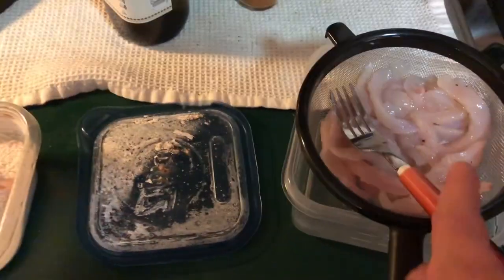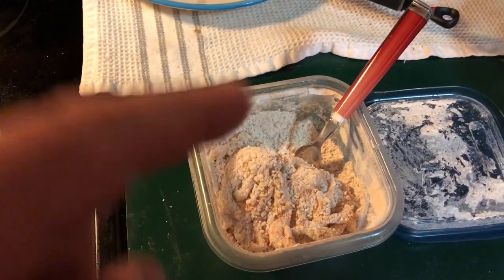Chain Pickerel catch and cook 🎣👨🏻‍🍳🍽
5/17/2020

Mulletman channel
Mullet Man - YouTube

my favorite lure is the yellow Pearl paddle tail swimbait￼ on a drop shot rig

The fishing lure kit
ODDSPRO Soft Fishing Lures for Bass, Paddle Tail Swimbaits, Soft Jerkbait, Grub Fishing Lures, Craw Baits, Curved Tail Grubs with Jig Heads for Fresh Water and Salt Water

my fishbrian themainestuntdummy96